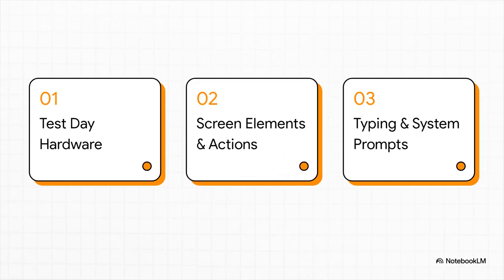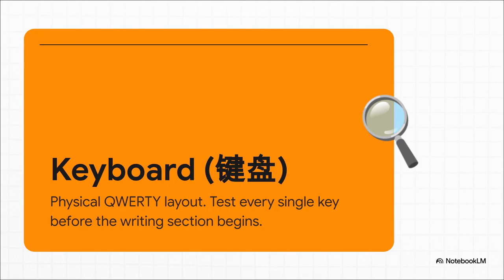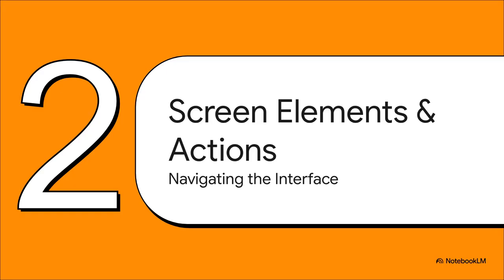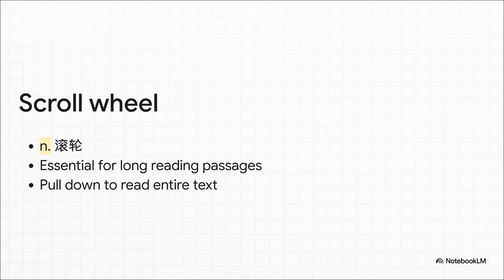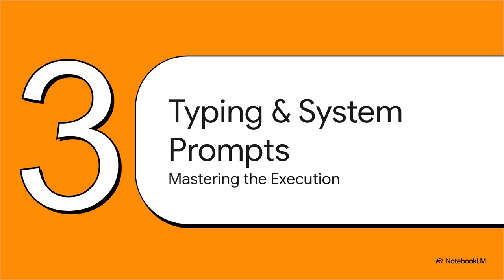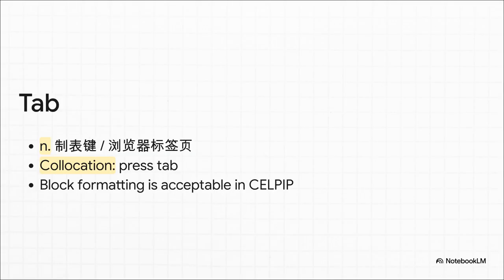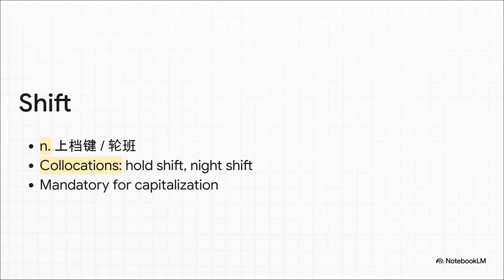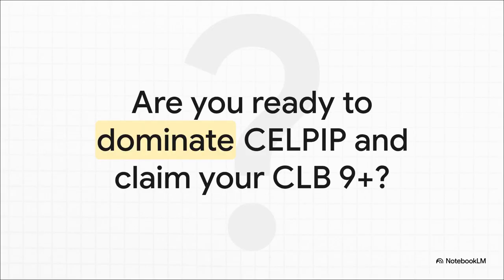官方思培词汇 5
This educational guide serves as a comprehensive primer for the CELPIP exam, specifically focusing on the essential computer terminology and hardware functions required to navigate the digital testing environment. The text is logically organized into three sections covering physical hardware like headsets and monitors, on-screen navigation such as cursors and scrolling, and formatting commands like the shift and enter keys. By blending technical definitions with practical Canadian workplace context, the source ensures that candidates understand both the literal meaning of these terms and their vital role in achieving proper capitalization and paragraph structure during the writing tasks. Ultimately, the material aims to reduce technical anxiety by highlighting critical testing instructions, such as how to properly use the audio check and respond to the provided writing prompts.